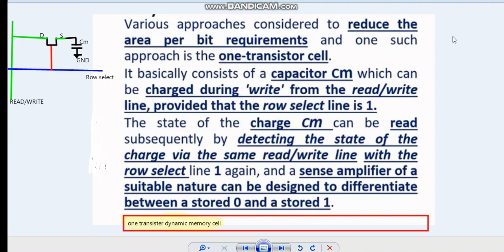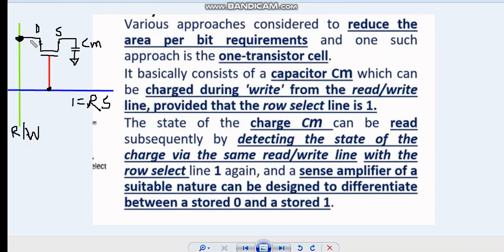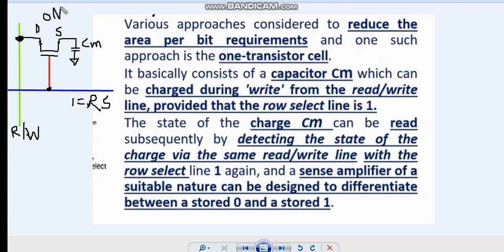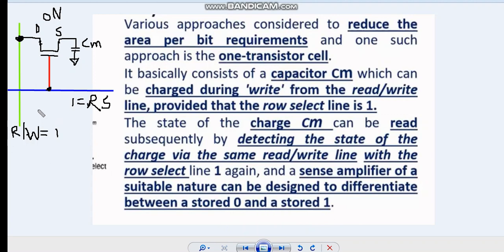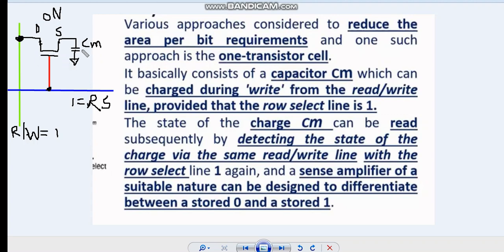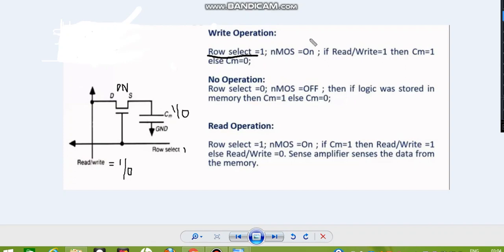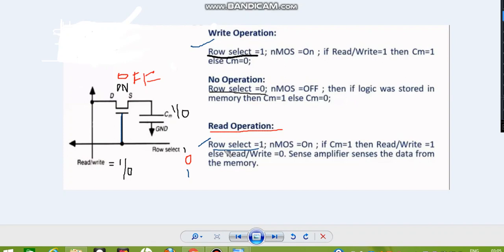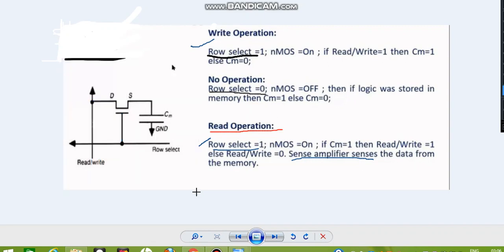One transistor dynamic memory cell